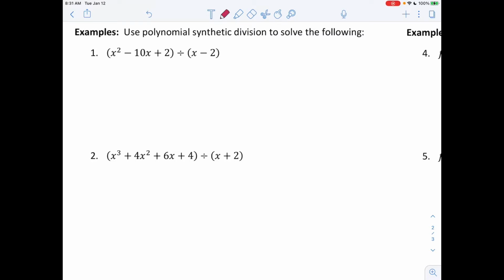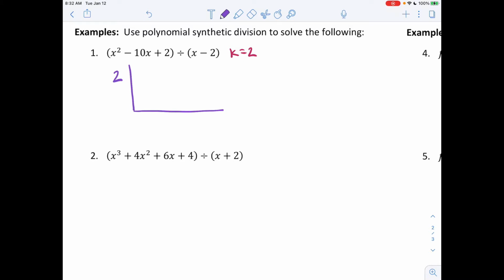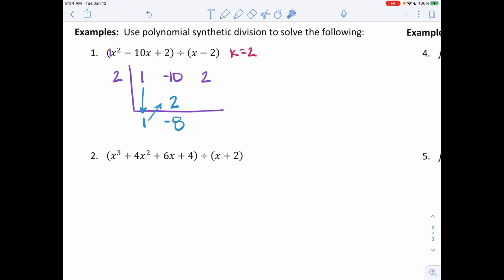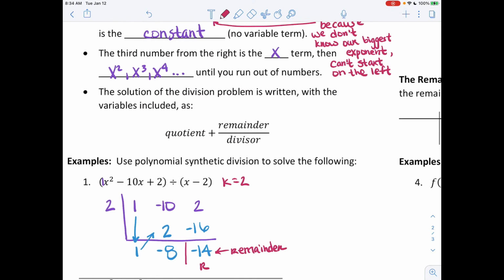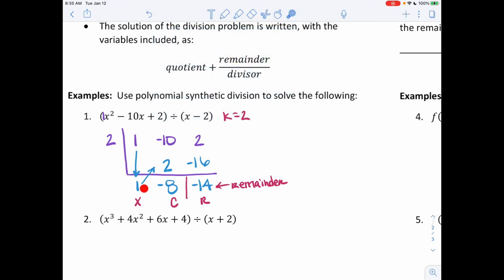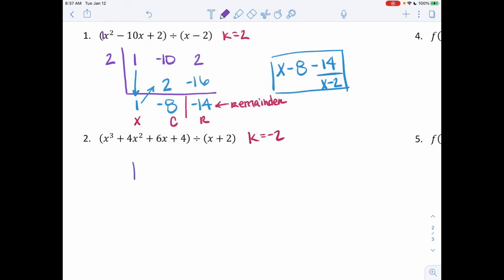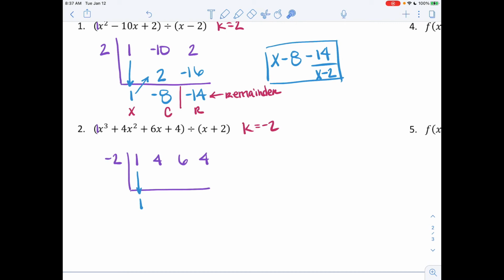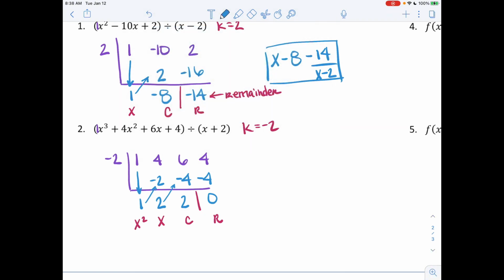Lesson 5.3.2 Part 2